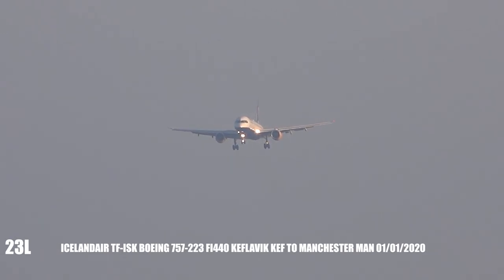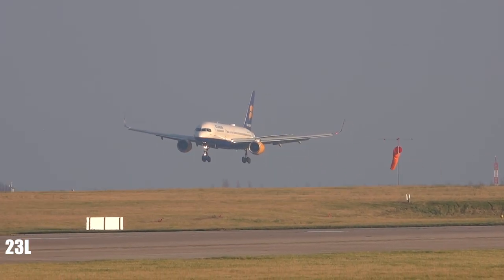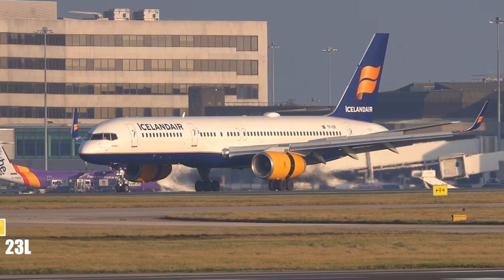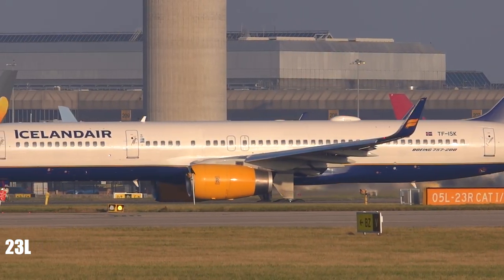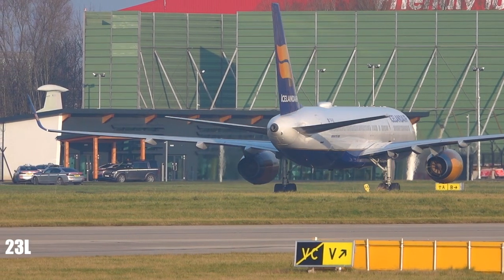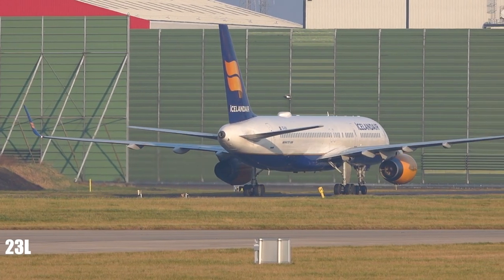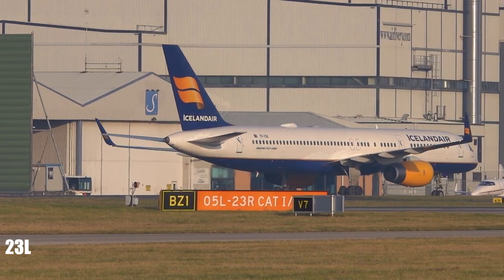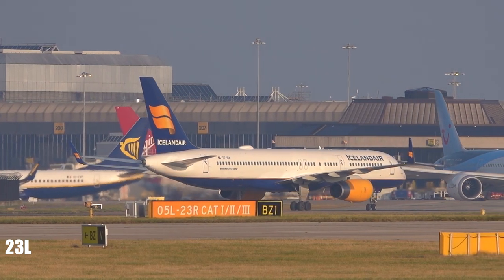Icelandair FI440 TF-ISK Boeing 757-223 Keflavik International Airport KEF To Manchester MAN 01/01/20